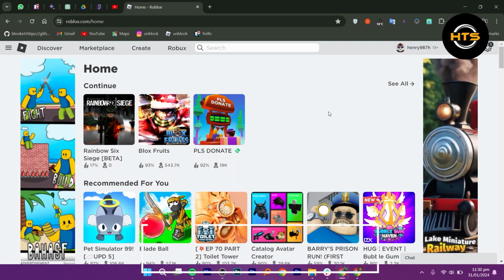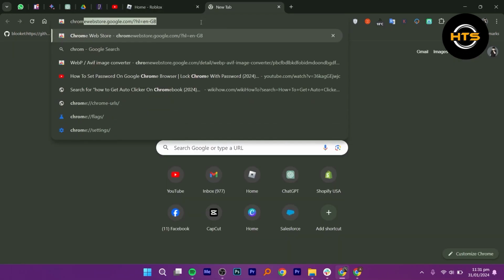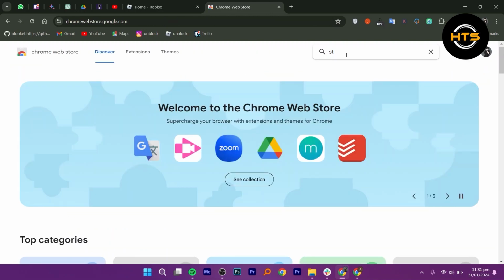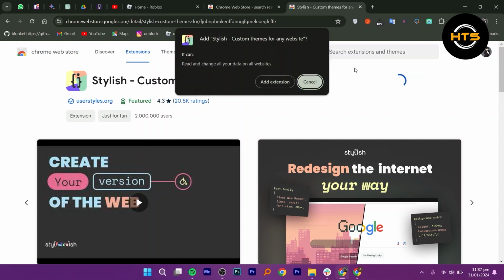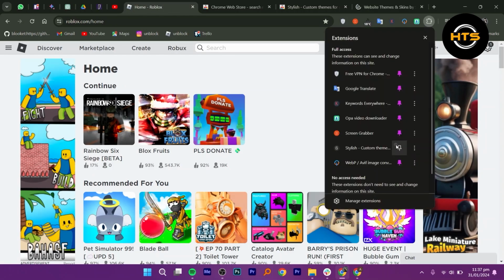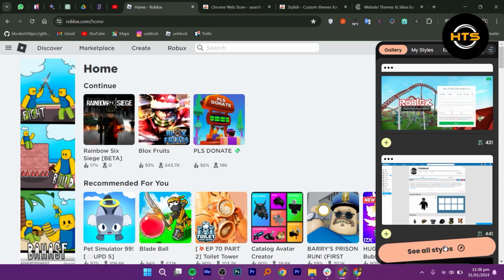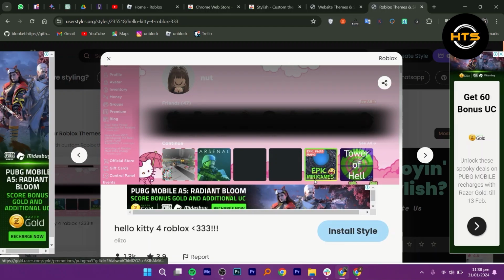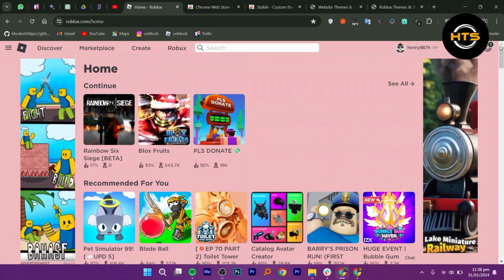How To Change The Background Of Roblox On PC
Hey everyone! Welcome to this how to change the background on roblox video tutorial.

If you want to know how to change roblox background on PC, how to change roblox background and how to add background in roblox studio, this video is for you.

In this video, we will show you how to get background in roblox and how to make background in roblox.

The steps on how to change background color in roblox studio and how to make background in roblox studio is easy.

After watching this video, you will find out how to change color background in roblox edit and how to change your roblox background on PC.